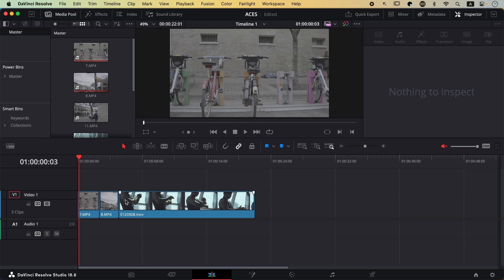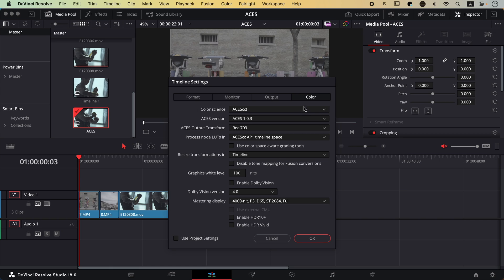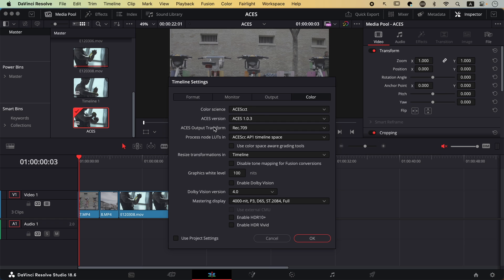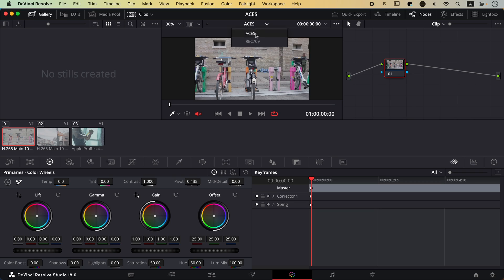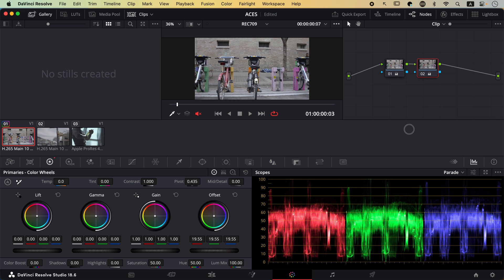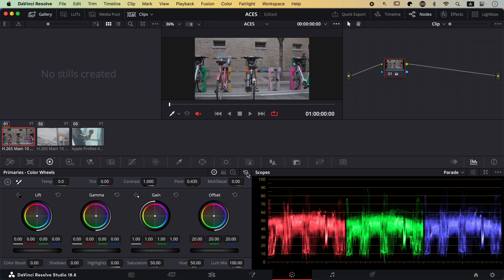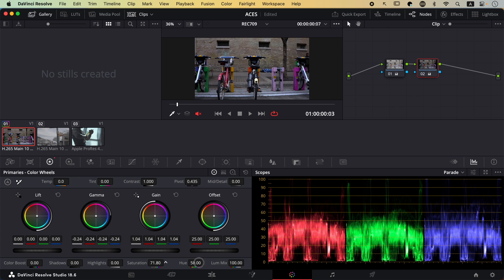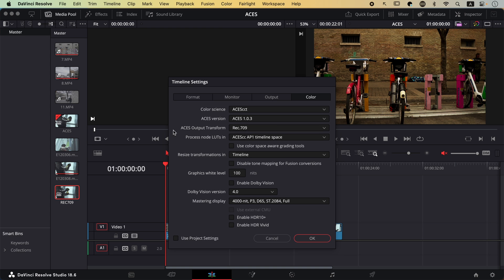The most powerful and surprising thing about ACES (for beginners)